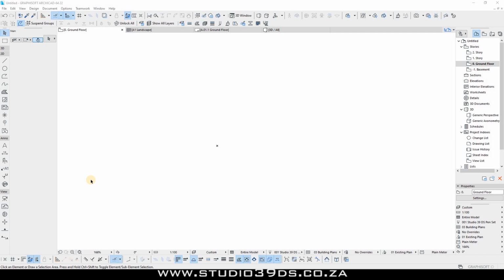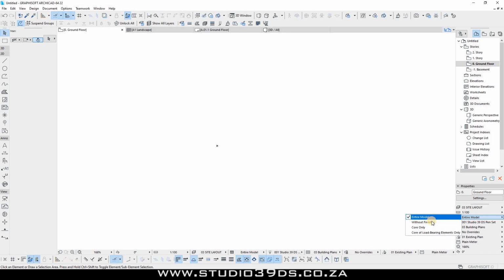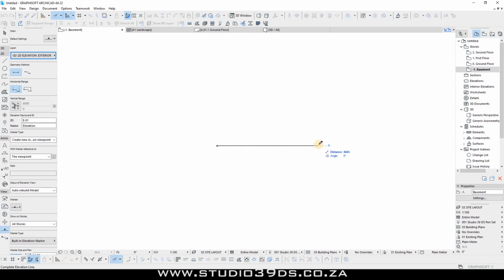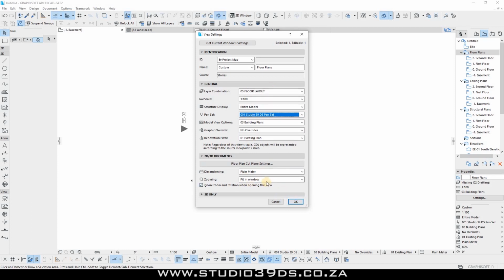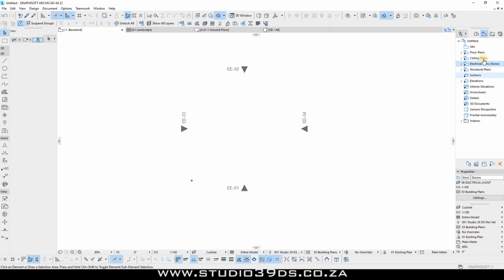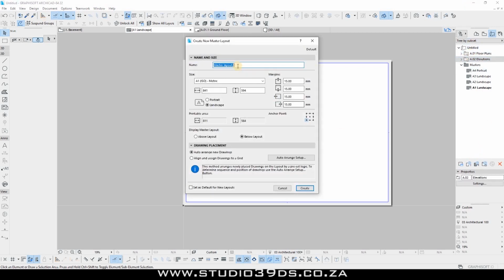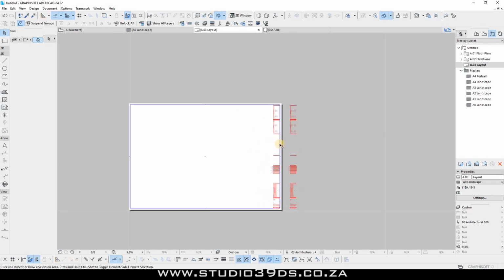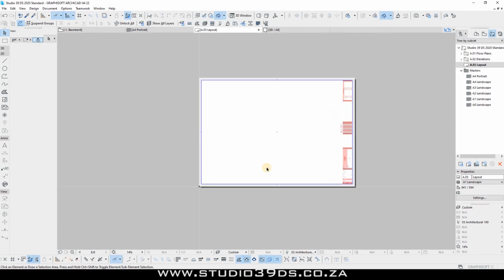How to Create an ArchiCAD Templete | Part 06-06 | View Map and Layout Book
How to create an ArchiCAD Template
A six part video series